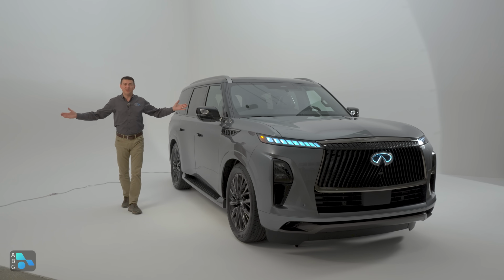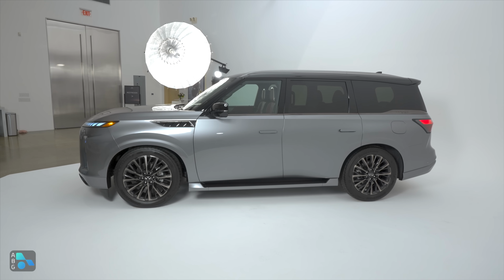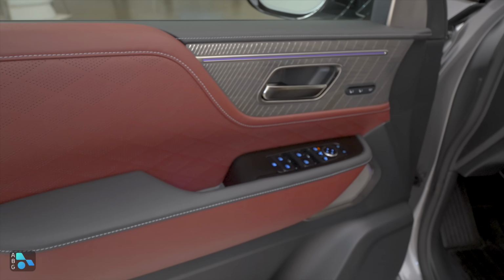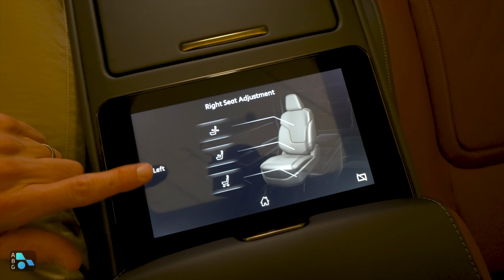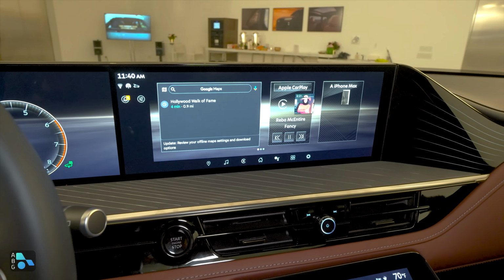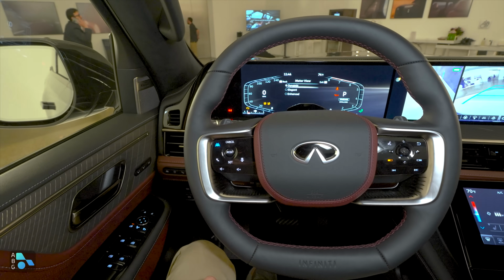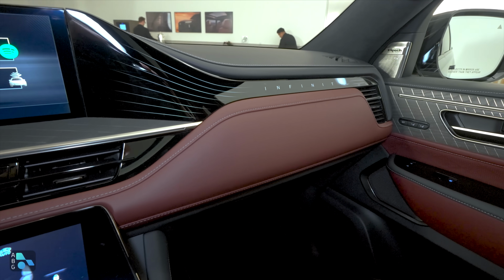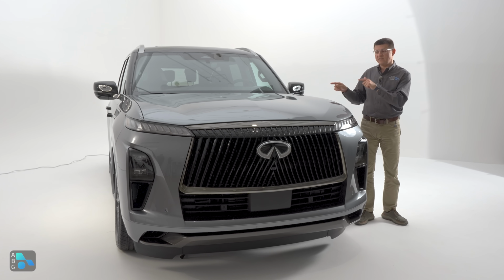The 2025 Infiniti QX80 Is Bold, Luxurious, And Finally Shows Where Infiniti Is Taking The Brand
Infiniti's future has been murky for a few years, but the flagship QX80 just got a complete redesign that should put all doubts aside. Now only is the QX80 the biggest, baddest SUV Infiniti has ever made, it's also the most powerful Infiniti ever thanks to a new 3.5L twin-turbo V6 that cranks out 450 horsepower and 516 lb-ft. Power is sent down via a standard 9-speed automatic and optional AWD.

On the inside we see twin 14-inch LCDs in the dash, more wood and leather than ever before and improved electronics as well. The new infotainment software is snappier than before and there's some new audio tech that'll let you talk on the phone while everyone else in the car listens to the audio system.  Towing? Not quite Lexus GX levels, this model comes in at 8,500 lbs when properly equipped and there's not just a load leveling suspension but a 4-corner air suspension on offer.

00:00 Introduction
00:25 Exterior Styling
03:45 Interior
07:41 Front Seats/Driver's View
13:05 In Conclusion